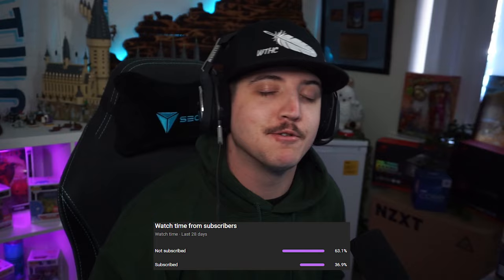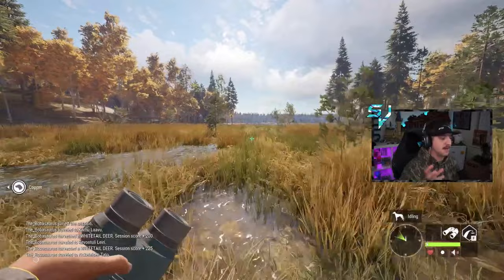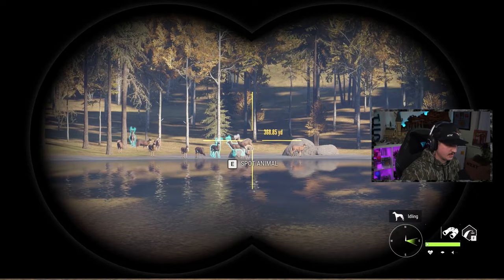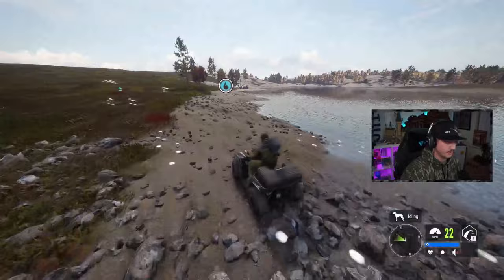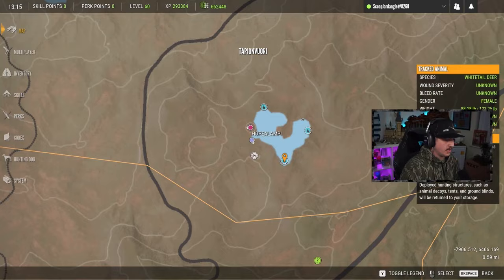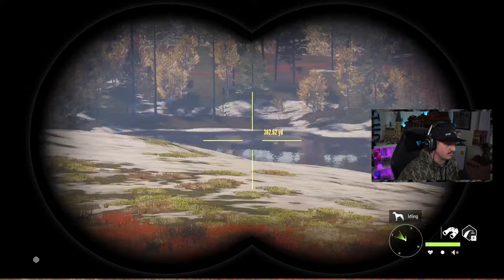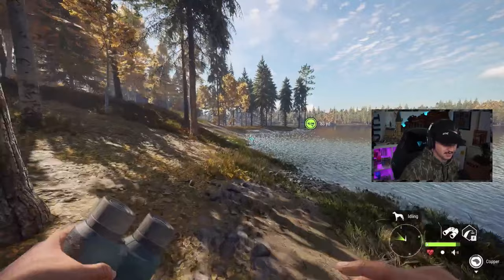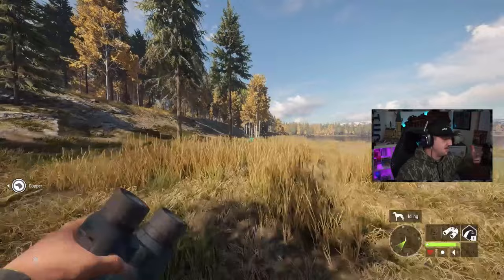How To Setup For Your First GREAT ONE Grind!!! The Hunter: Call of the Wild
OFFICIAL SCOOPJARDANGLE MERCH!!!

LINK TO THE SPREADSHEET I USE!!!

If you'd like to watch me live, head over to TWITCH and drop a follow and make sure you have notifications enabled to see when I go live! LINK IS DOWN BELOW!